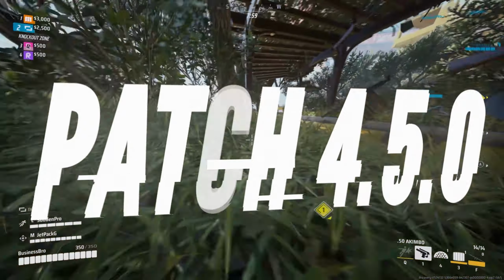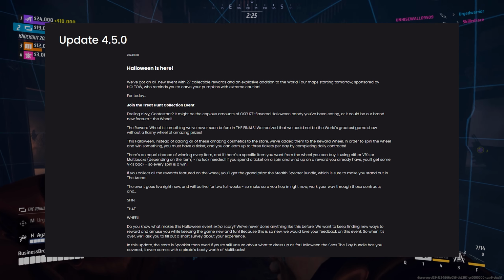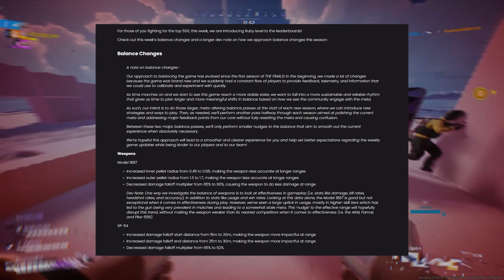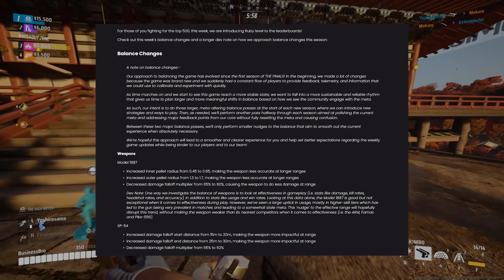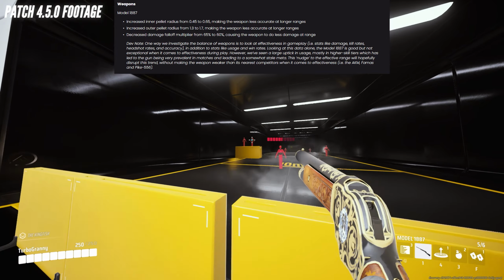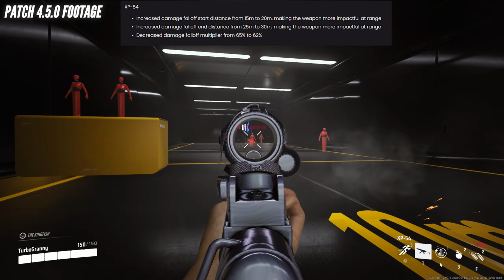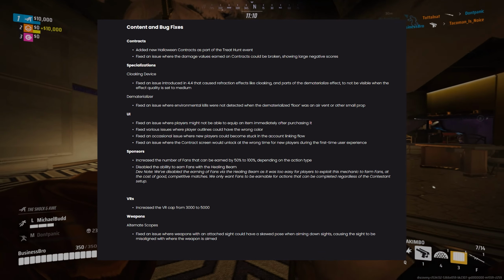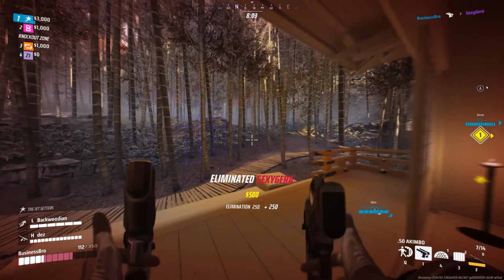1887 Finally is NERFED, XP 54 gets BUFFED, & 27 FREE Awards! (Patch 4.5.0) | THE FINAL SEASON 4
1887 Finally is NERFED, XP-54 gets BUFFED, & 27 FREE AWARDS! (Patch 4.5.0) | THE FINAL SEASON 4

Link For Free 30 Day Trial For Amazon Prime

My Gear

Razer Death Adder v3 Pro
Logitech G PRO X SUPERLIGHT Wireless
Artisan Hayate Otsu (Wine Red / L) FX Mouse Pad
Ducky One 2 Mini RGB LED 60% Mechanical Keyboard
BenQ ZOWIE XL2411P 24 Inch 144Hz Gaming Monitor
GeForce RTX 4080 FE
Intel Core i9-13900K
Current Apex Legends Settings
Sensitivity: 2.6
ADS Sensitivity: 1
FOV: 110
DPI: 400

The Finals Settings
Sensitivity: 20
FOV: Max
DPI: 1600
4000hz

Current Destiny 2 Settings
Sensitivity: 3
ADS Sensitivity: 10
FOV: 105
DPI: 800

Kovaak’s Setting w/ Overwatch Preset (HipFire Sens is identical to Destiny 2)
Sensitivity: 3
ADS Sensitivity: 1
FOV: 105
DPI: 800